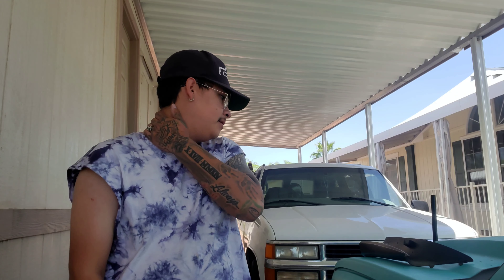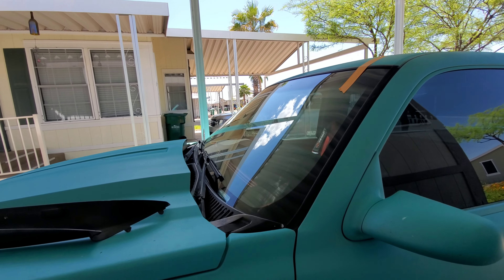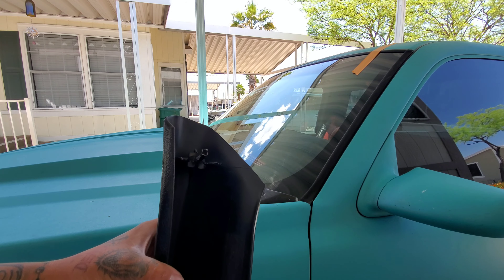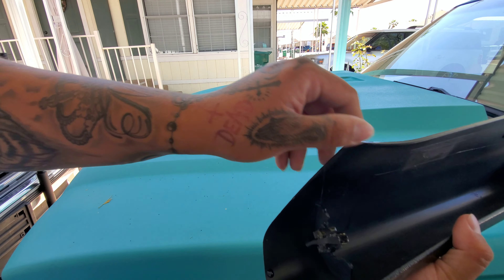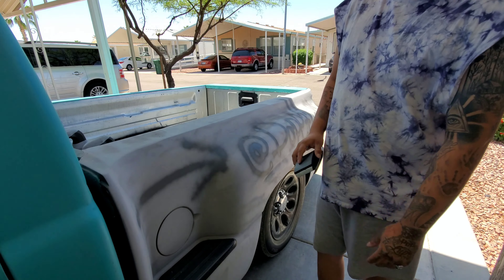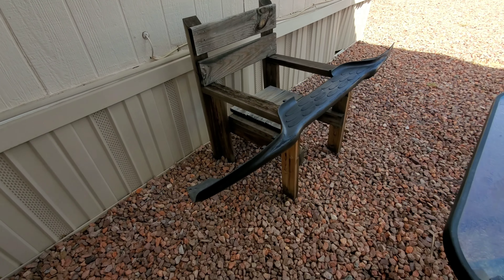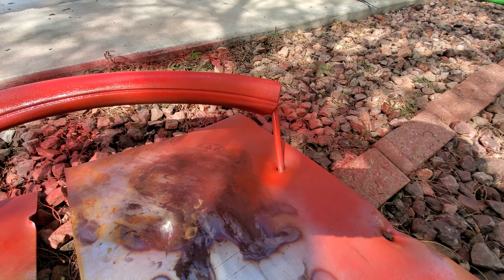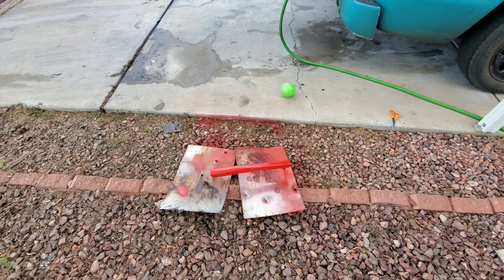Wet Sanding The Stepside On My 2005 Dropped Chevy Silverado ! Plus More!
Tablet Dash Magnet

Dub Baller Rims

LED Headlights

Fog Lights

Fog Light Harness

BellTech Drop Shocks

Shock Extenders

Manfroto Tripod

Phone Clamp

Rode Microphone mini

Phone Adapter For Microphone

Samsung Aux Adapter

50in Light Weight Tripod

CarbonFiber Pop Socket

Clear Case

Sticker Bombing Pack

SC: Onelow05

32" LED RGB LIGHT BAR